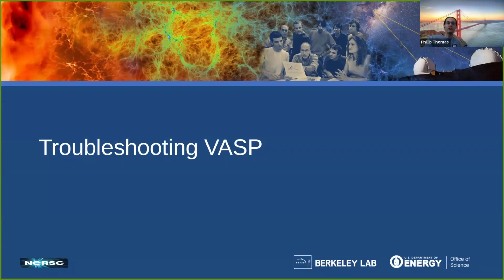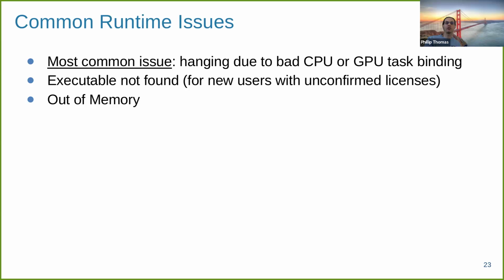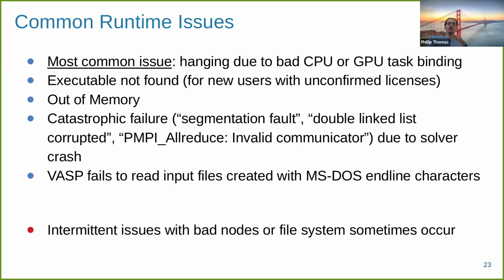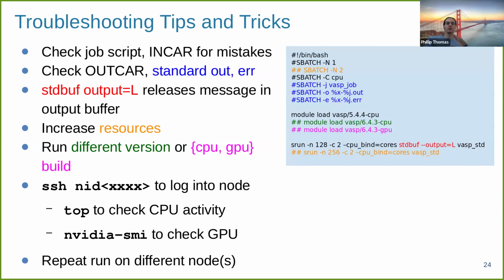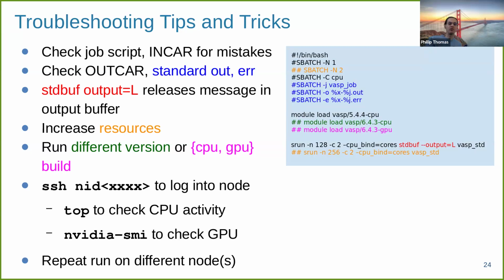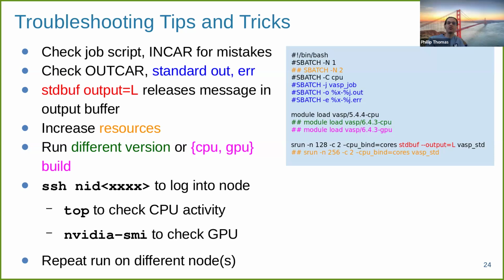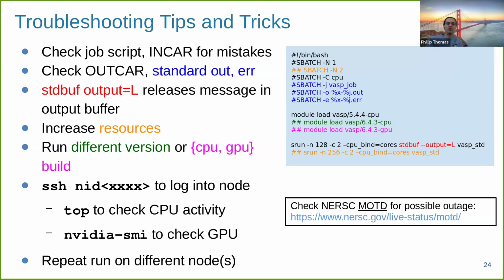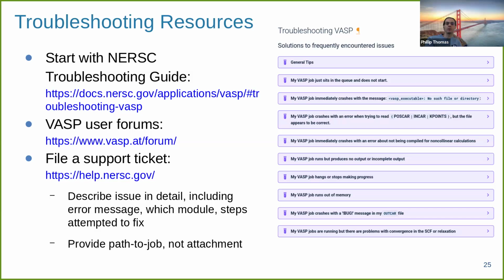4 Troubleshooting VASP